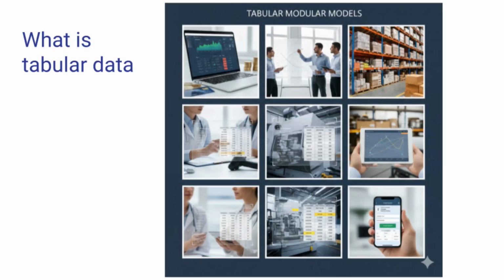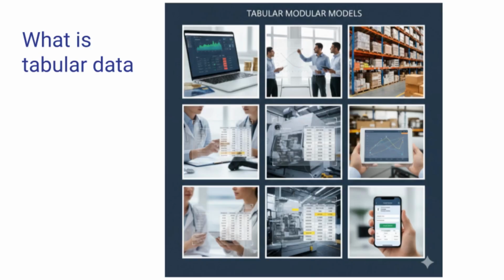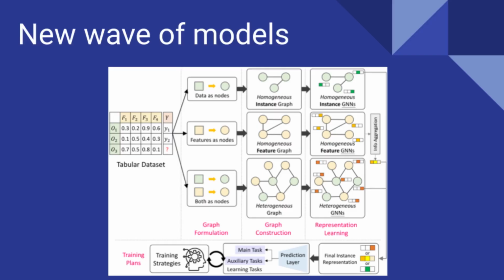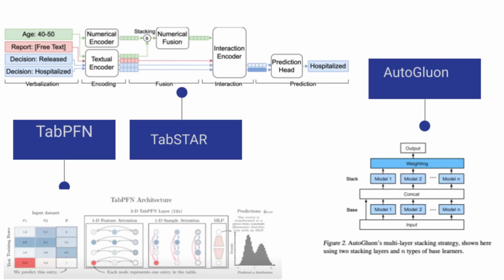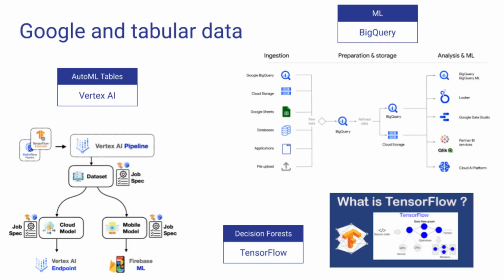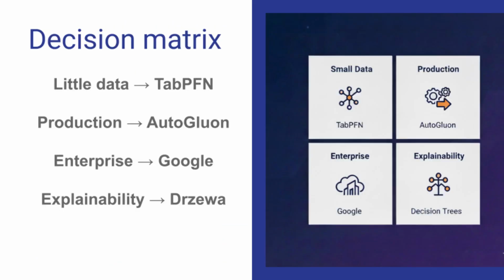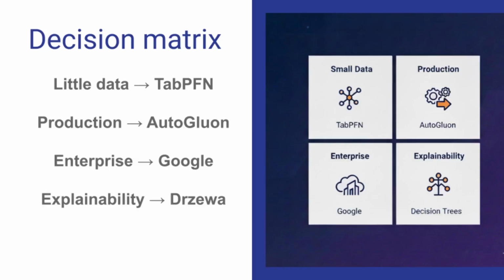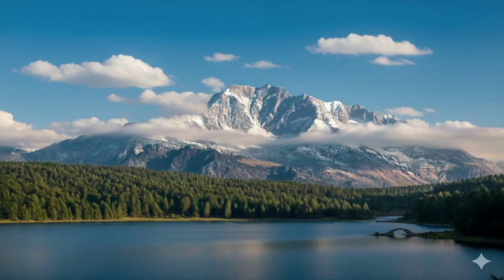ML for Tabular Data in 2026: Why Trees Still Dominate Neural Networks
Description:
Why do tree-based models still outperform Deep Learning for tabular data? In this video, we break down the current state of Machine Learning for tables, based on the latest 2026 benchmarks. We explore why MLPs often fail where Decision Forests thrive and look at the "new wave" of automated tools.

​What we cover:
​The "Tree Victory": Understanding why GBDT still wins in 2026.
​The New Wave: Deep dive into TabPFN (for small data) and TabSTAR.
​Production Powerhouses: Why AutoGluon is the go-to for many data scientists.
​Google's Ecosystem: Leveraging Vertex AI, AutoML Tables, and BigQuery ML for enterprise-scale data.

​The Decision Matrix: A simplified guide on which tool to use for your specific dataset.

​Timestamps:
0:00 The Tabular Data Challenge
1:20 Why Trees Beat Neural Networks (The MLP problem)
3:45 TabPFN: Revolution for Small Datasets
5:30 AutoGluon & TabSTAR: The Modern Stack
8:15 Google Cloud AI: BigQuery ML & Vertex AI
10:00 The Decision Matrix: How to choose your model?
12:30 Summary & Future Trends